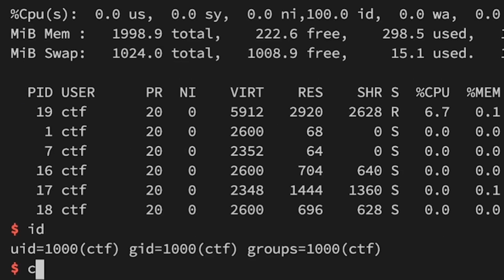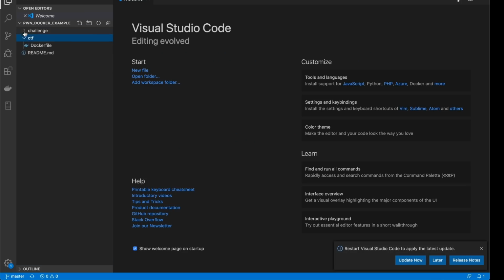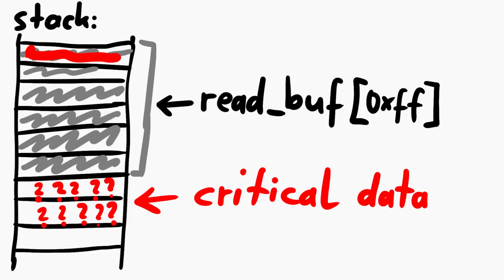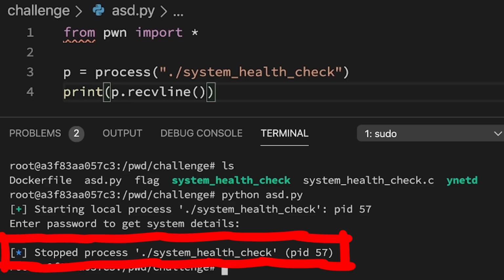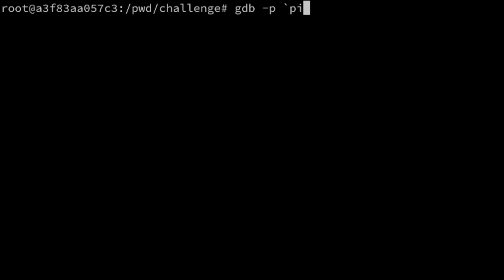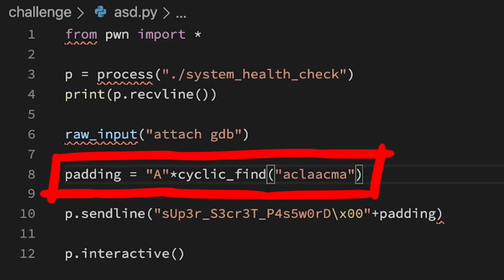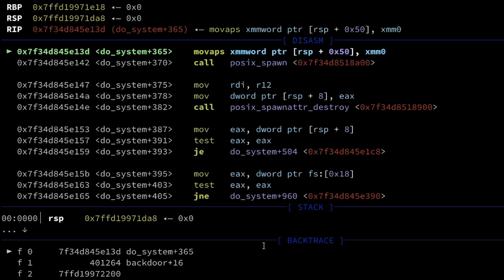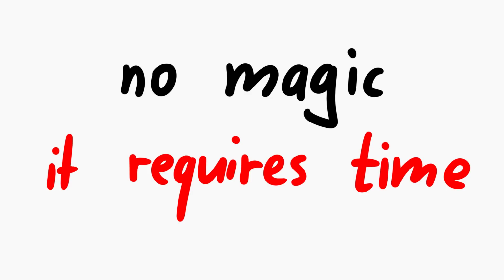Solving Pwnable CTF Challenge With Docker Workflow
A very simple pwnable challenge to checkout the docker workflow.

-=[ ❤️ Support ]=-

-=[ 🐕 Social ]=-